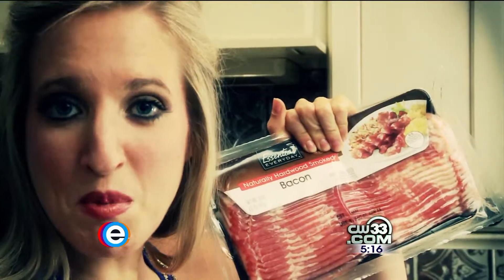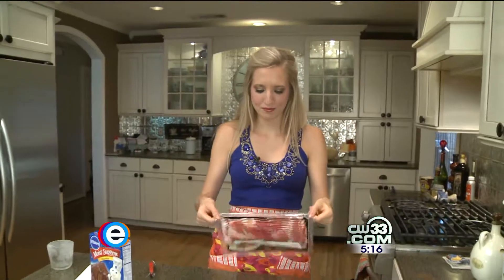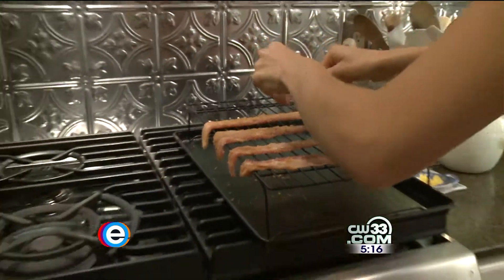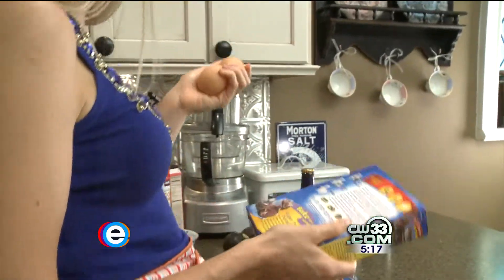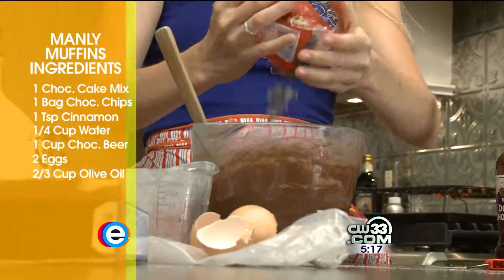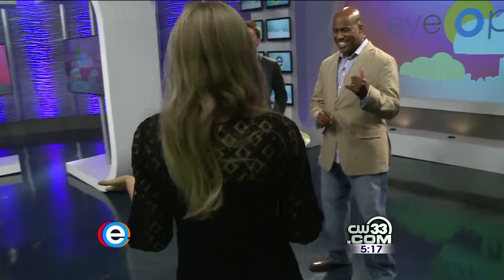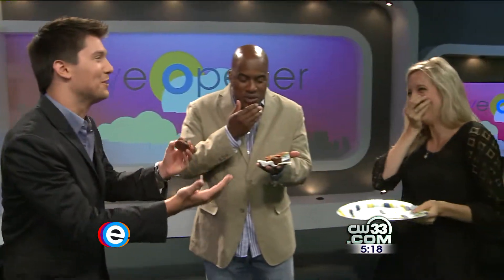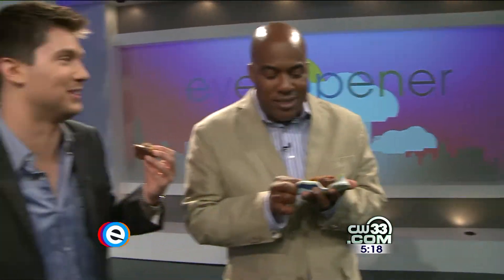Outside the Box: Manly Muffins